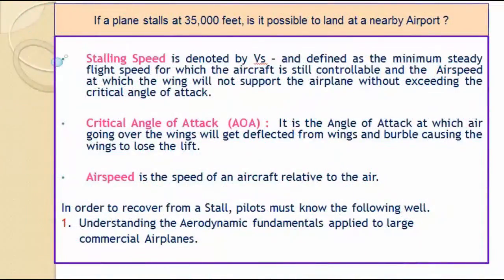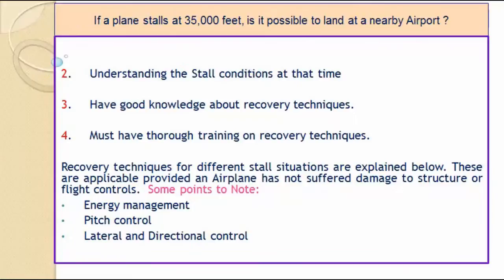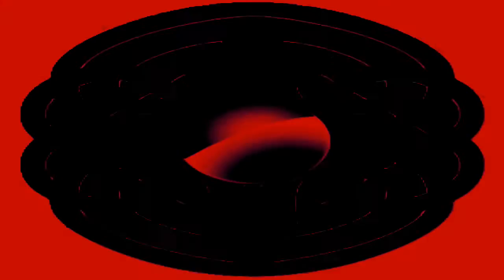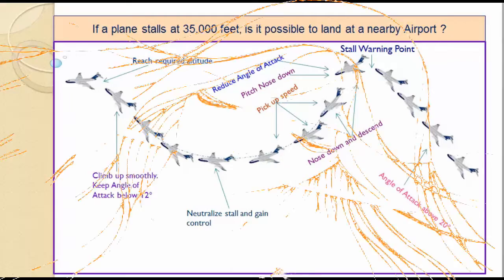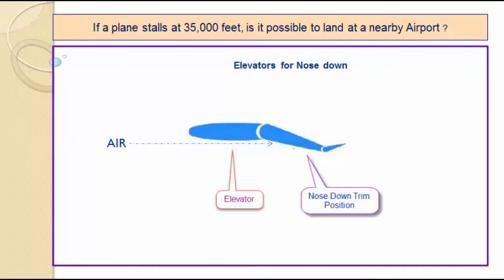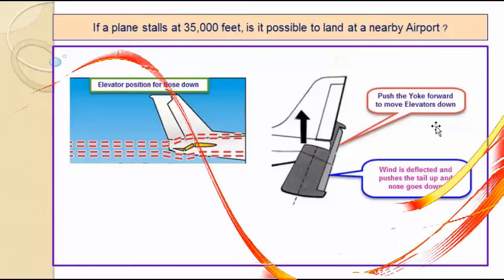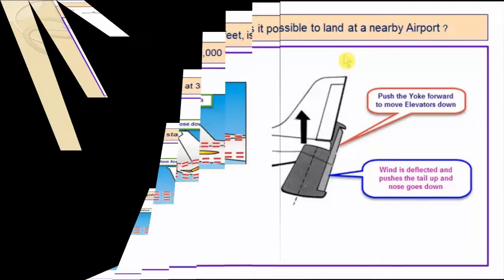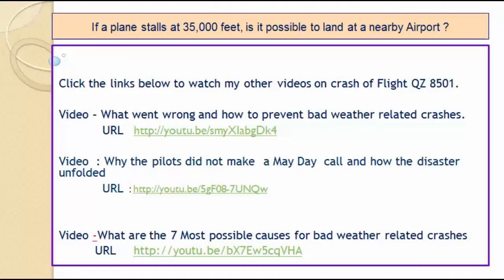What happens when an Airplane stalls at 35000 feet ? Will it land or Crash - Trailer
If an Airplane stalls at 35,000, what happens? is it possible to gain control and land the plane at a nearby Airport? Or will the plane fall from the sky and crash?

Main Video - If an Airplane stalls at 35000 feet,is it possible to land it safely at a nearby Airport?

Video-  What went wrong and how to prevent bad weather related crashes at

My video on Latest weather technology system that will help prevent bad weather related crashes will be published soon. Watch out for it as this is a revolutionary technology. Crashes like Flight QZ 8501 can be prevented if this technology is implemented on commercial jets.

Flight QZ 8501 was steadily cruising at 32000 ft and within 10 minutes after the pilots contacted the ATC for route change, it crashed in Java sea. The plane climbed at a very steep angle of attack, stalled and crashed. I will explain the recovery techniques that should be followed soon after the stall warning alarm comes alive while climbing up at higher altitudes.

What happens when a plane passes through thunderstorm clouds? Will it survive? What problems will it encounter?

The recovery techniques apply to not only Airplanes facing a stall like Flight QZ 8501 but for any commercial passenger jet caught in a stall situation.

Airline pilots are trained extensively on Aerodynamic stalls and recovery techniques.

Watch my main video for more details about stall recovery techniques.